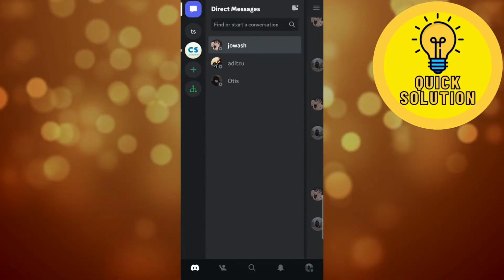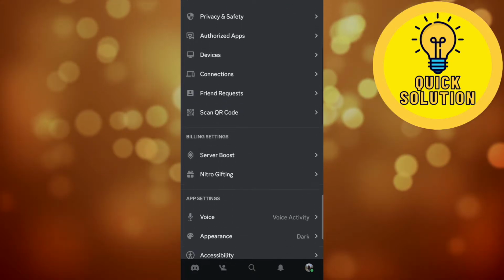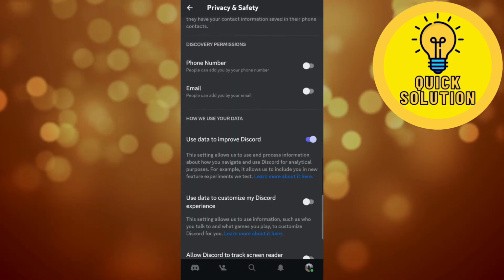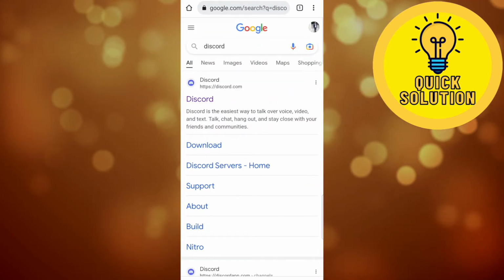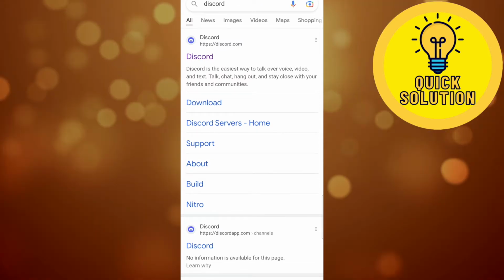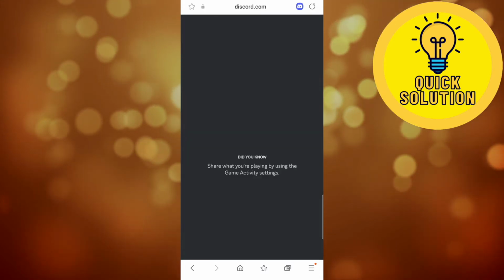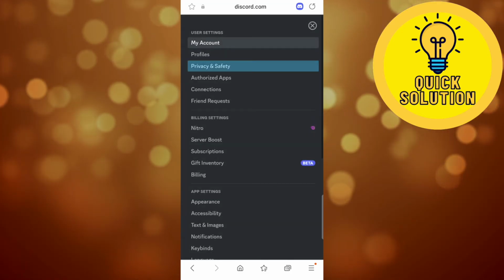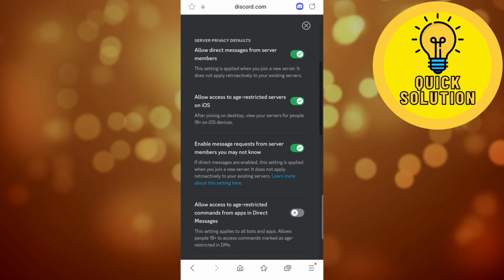HOW TO ACCESS AGE RESTRICTED DISCORD ON IOS 2026! (FULL GUIDE)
In this video, I am going to show you how to access age-restricted servers on Discord iOS even with age restrictions in 2026.

0:00 INTRO
0:05 TUTORIAL